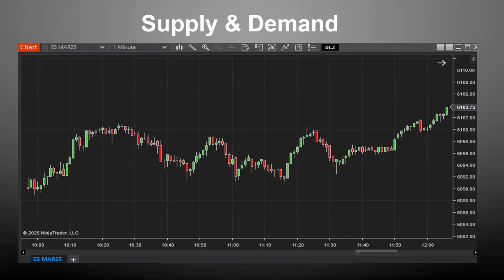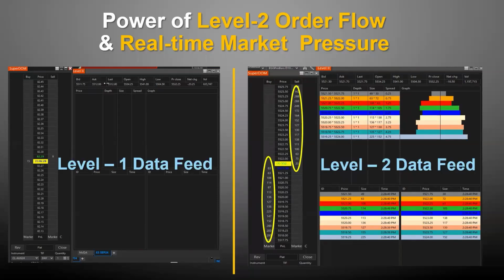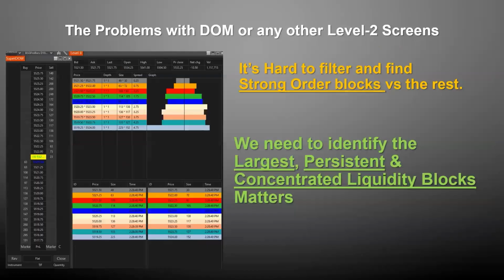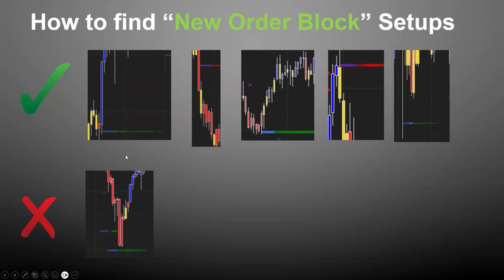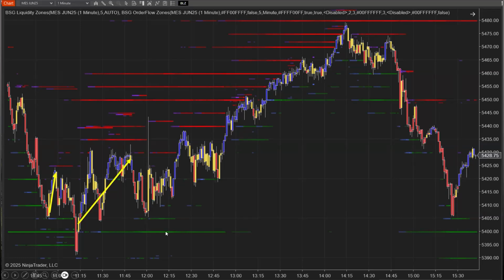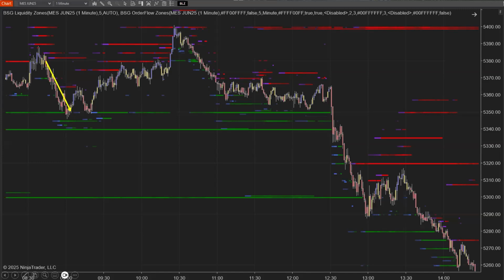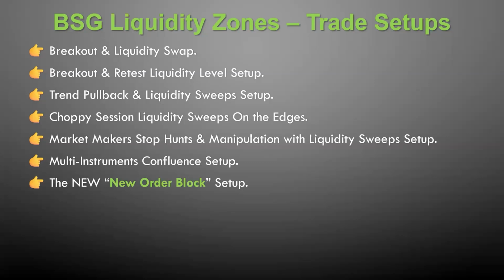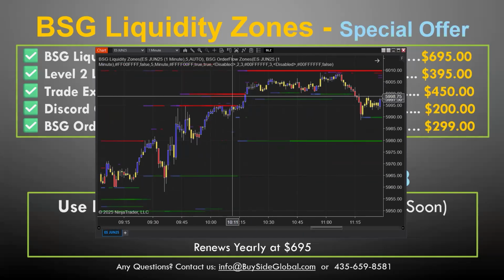BuySide Global | "New Order Block" hack using Level-2 market depth and liquidity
Join BuySide Global for a discussion on the biggest differences between retail and institutional traders’ use of and access to Level-2 order flow data. While institutional traders often rely on Level-2 market depth, many retail traders lack access to Level-2 market data and aren’t as experienced in reading it.

However, with the right tools and guidance, anyone can learn how to leverage this data. Discover a few simple ways to read, analyze, and leverage Level-2 liquidity trading strategies to find effective trade entries, stop-loss levels, and more.

Prab (Rob) has over 20 years of experience in institutional asset management, including time spent at major investment banks in the U.S. He has created and built advanced financial software for retail and institutional investment management systems. Prab now focuses on building breakthrough trading algorithms for retail day and swing traders.